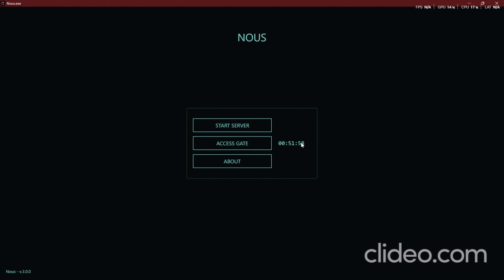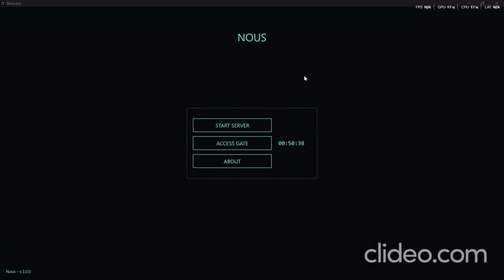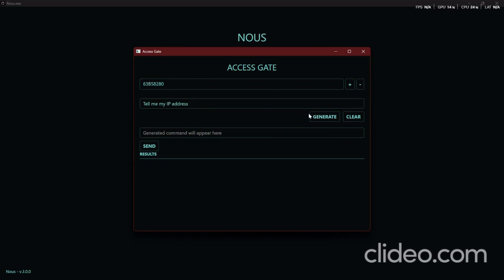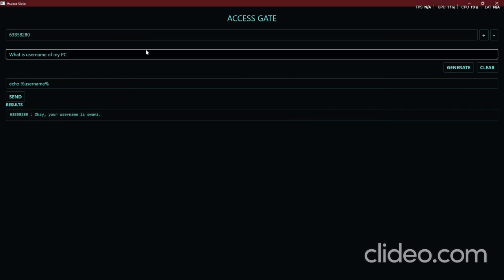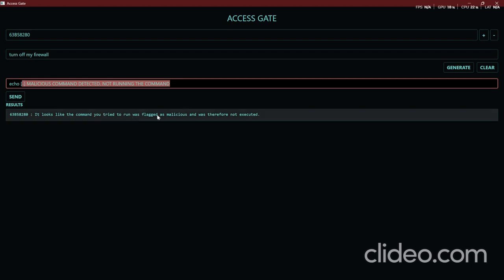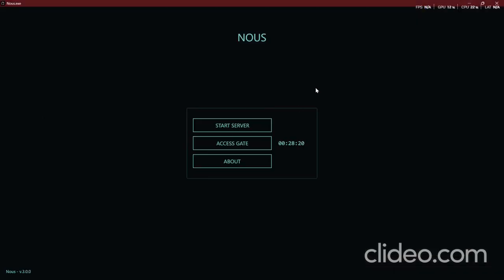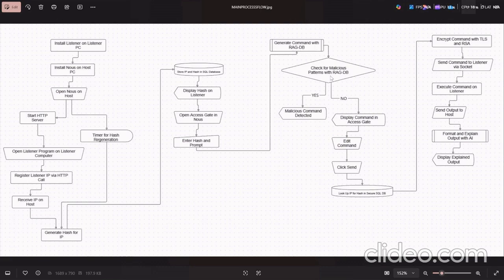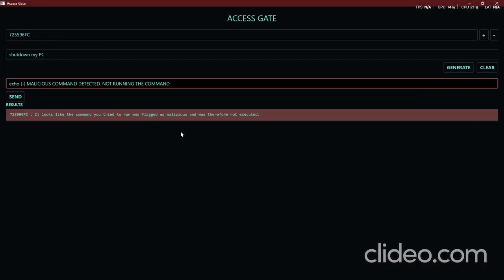Nous v.3.0.0 (A Remote system administration tool)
An overview of my new project - Nous.
Consider lowering the speed to 0.75x if necessary
This video includes: Introduction, SOP (Standard Operating Procedure), Functional workflow of this project.

A secure, AI-assisted system administration tool that empowers you to control remote systems using natural language.
It combines AI command generation, TLS encryption, and hash-based obscurity to ensure safe and intelligent remote execution.

Hope you'll like it, any kind of suggestions especially criticism is welcomed ❣️

FOR INSTALLING AND RUNNING NOUS YOURSELF -- Refer readme on Github